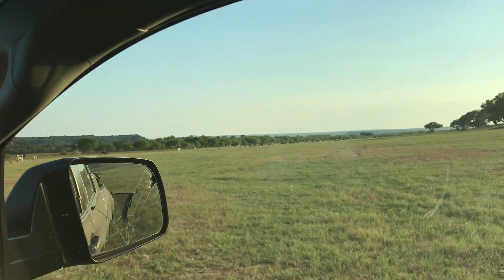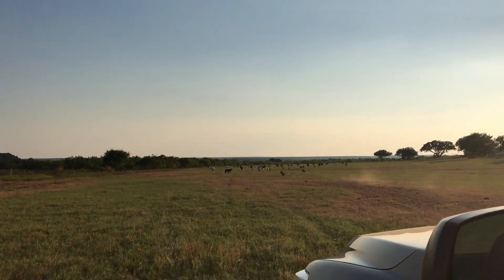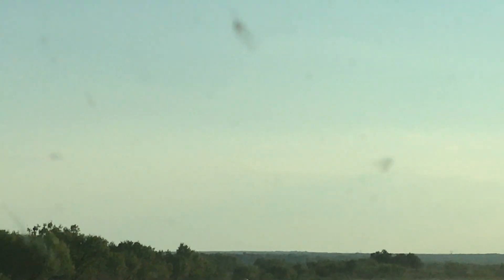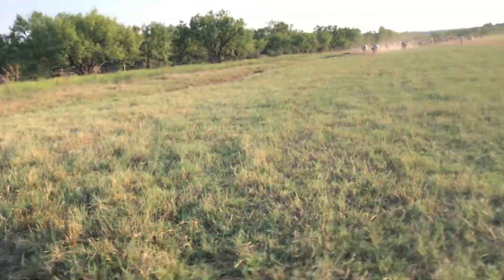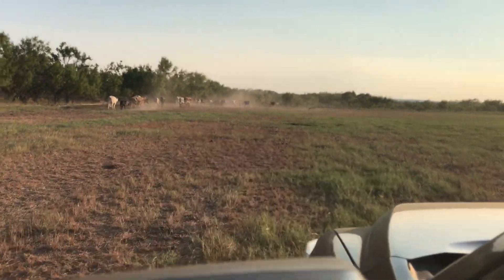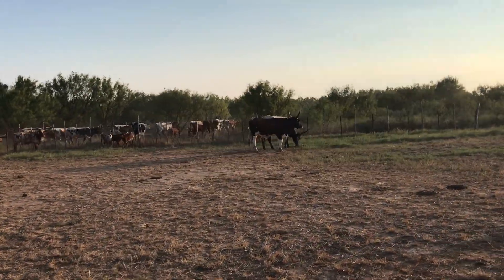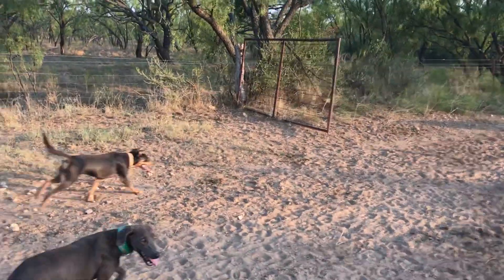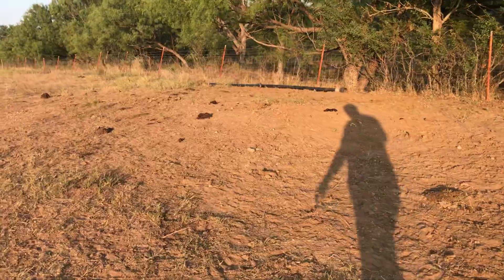Lacy Cow Dogs - Moving Cattle Off Fertilized Field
Moving Cattle Off Fertilized Coastal IMG 6585

Blue Lacy cowdogs moving cattle. Very simple, basic job. PPR Rooster, Charlie & Ruby.